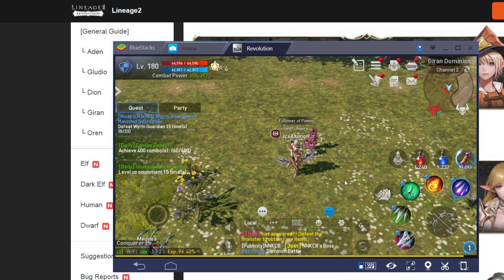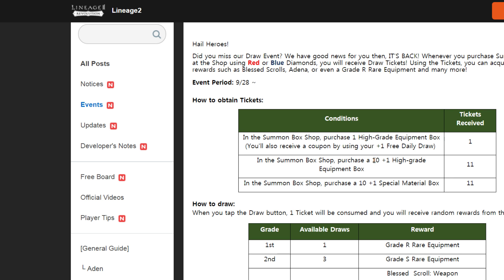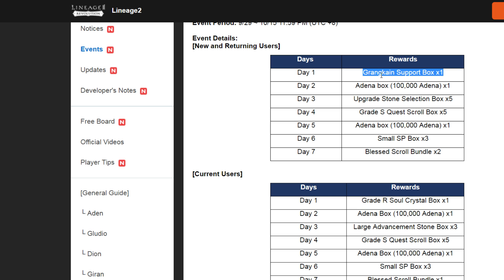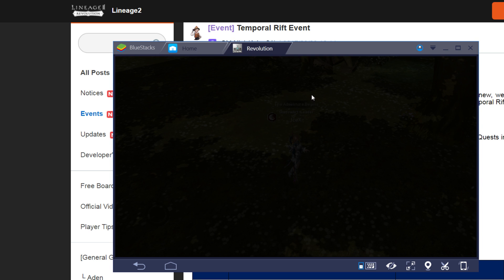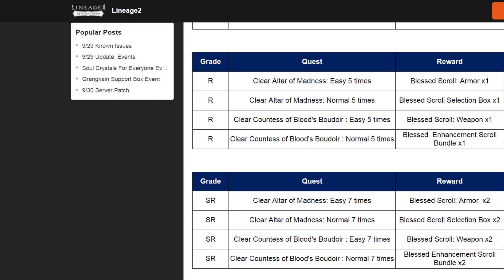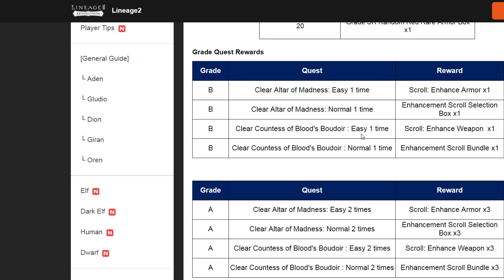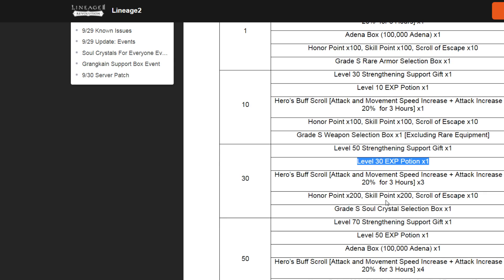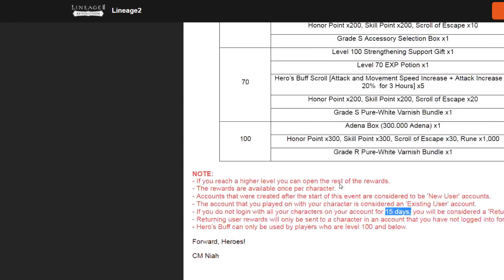Lineage 2 Revolution New Event Reviews